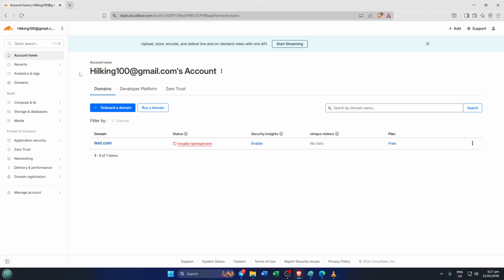How to Fix Error 522 in Cloudflare [2026 Guide]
Getting Cloudflare Error 522? In this tutorial, you'll learn how to troubleshoot the connection timeout between Cloudflare and your origin server and get your website working again.

In this video, you'll learn how to:

✅ Fix Cloudflare Error 522
✅ Check your origin server
✅ Review Cloudflare DNS records
✅ Check firewall settings
✅ Troubleshoot connection timeouts

To fix Error 522, make sure your origin server is online and accepting connections from Cloudflare. Check that your DNS records point to the correct server IP, review your firewall settings for blocked Cloudflare traffic, and check your hosting server for performance or connectivity issues.